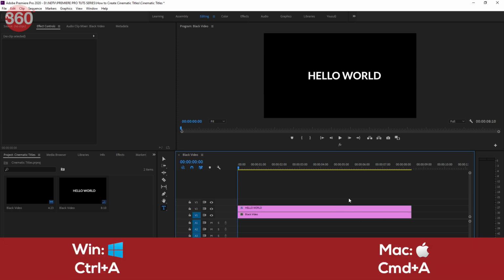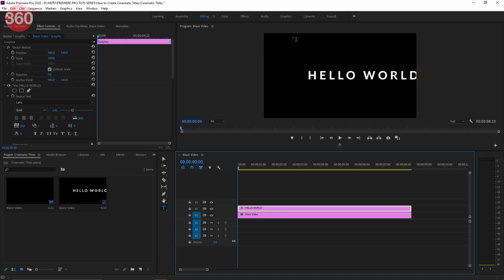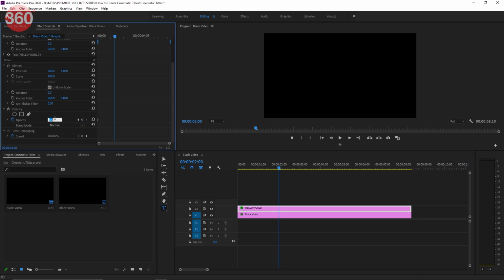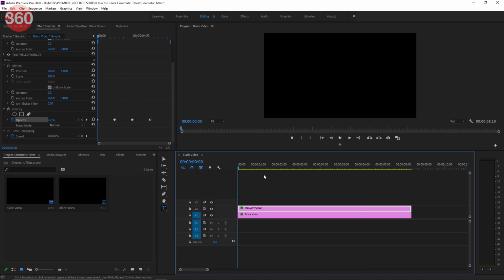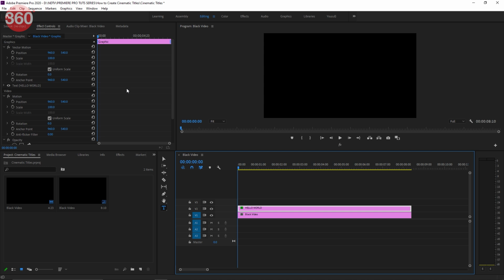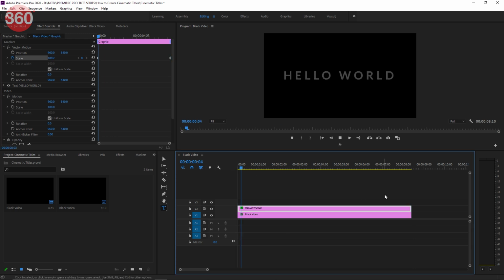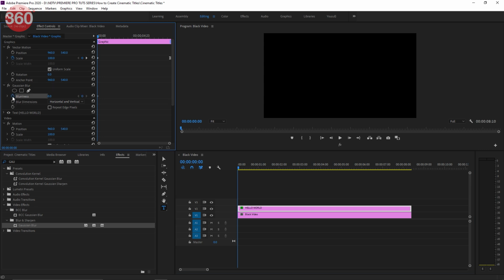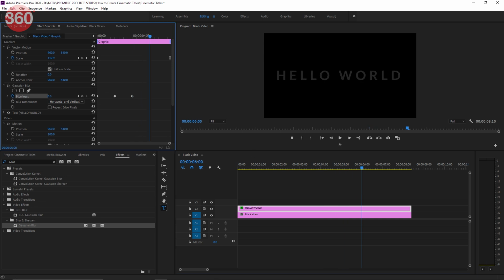Premiere Pro: How to Create Cinematic Titles for Your Videos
Adding cinematic titles to your videos can make a lot of difference. In this video, we'll show you how to create and add cinematic titles to your videos in the simplest way. If you want to know how to add text to your videos, you can check out our previous video where we showed you 3 simple ways to add text to your videos.

0:00 Introduction
0:47 How to create Cinematic Titles